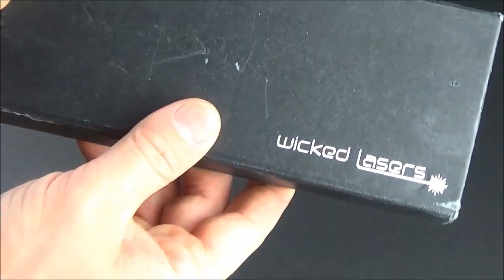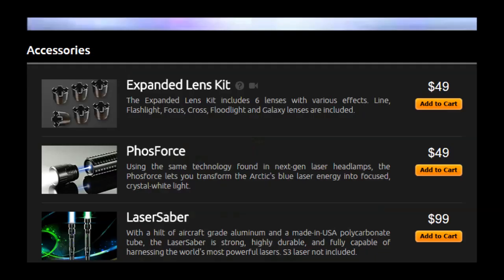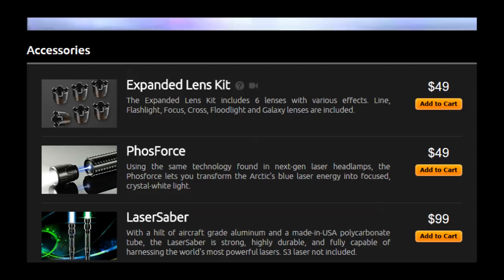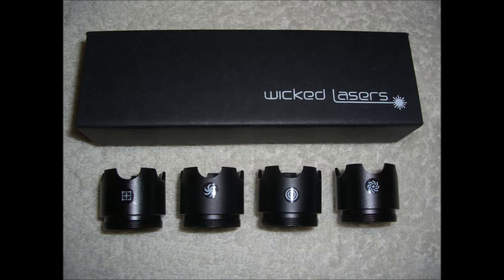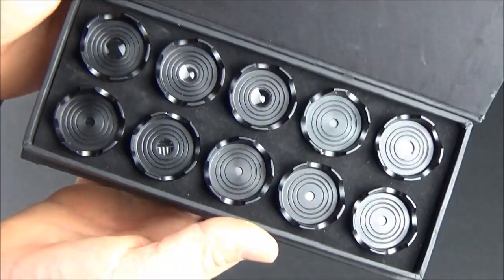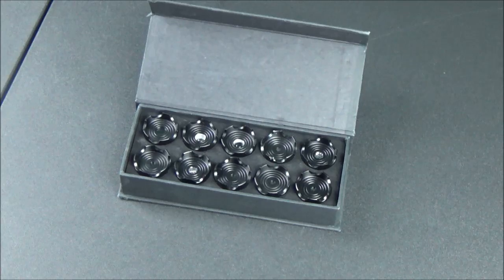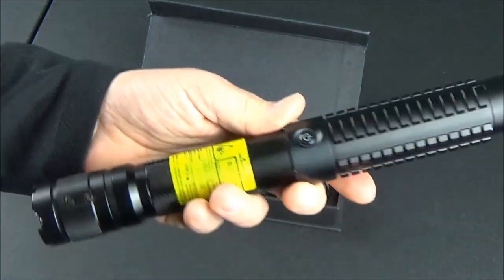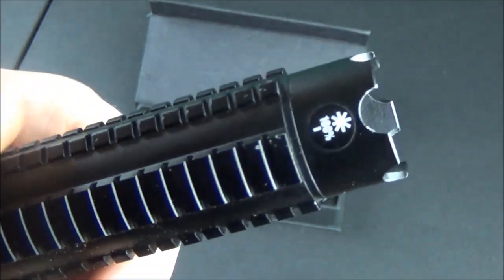Wicked Lasers 10pc Expanded / Enhanced S3 Lens Kit Review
In this video I'm reviewing the Wicked Lasers 10 piece expanded / enhanced lens kit for Wicked Spyder S3 laser pointers. These kits are very rare, as they've been discontinued and replaced with the current 6 piece expanded lens kit. These lens allow you to create some pretty cool effects with your laser!